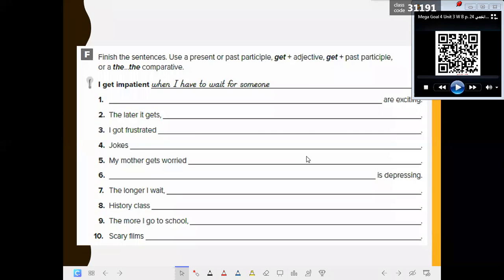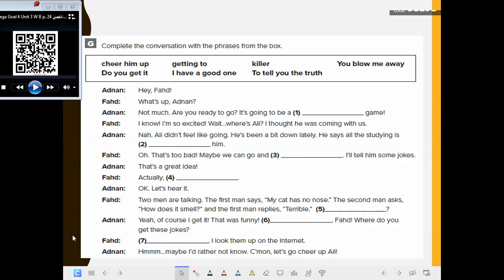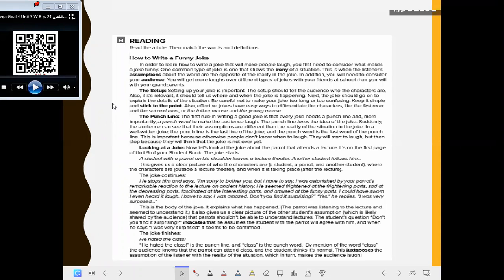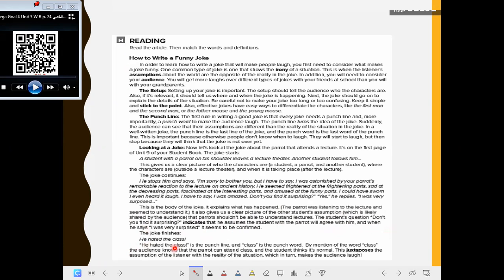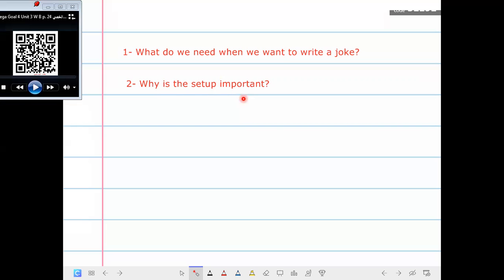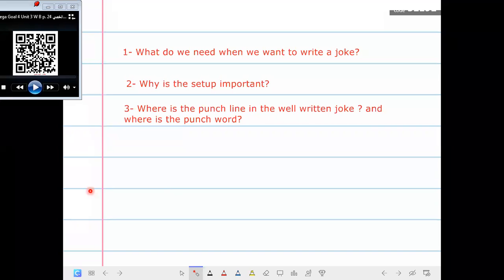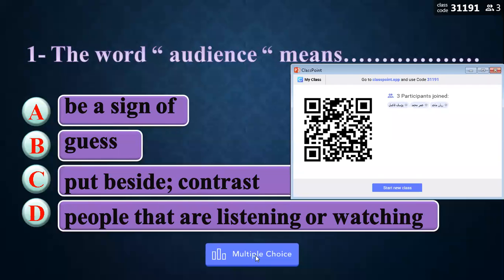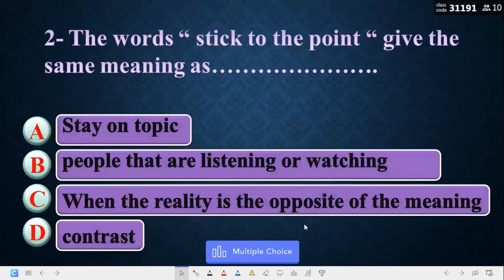المرحلة الثانوية-الصف الثاني-لغة إنجليزية Mega Goal 4 U 3 WB P. 25 (مسار 4) شعبة 8-9-10